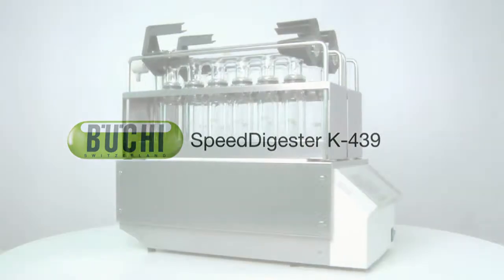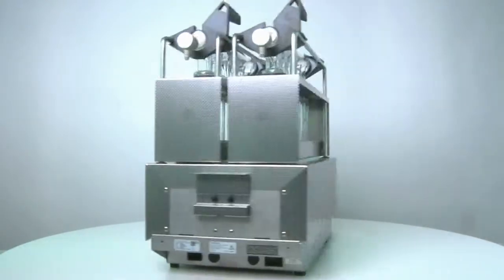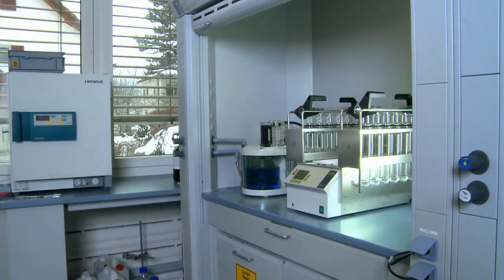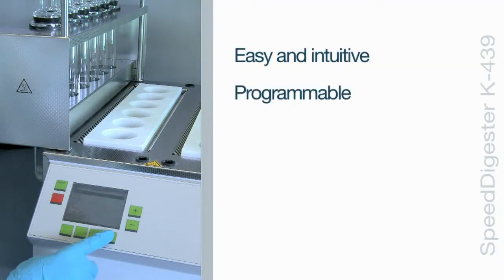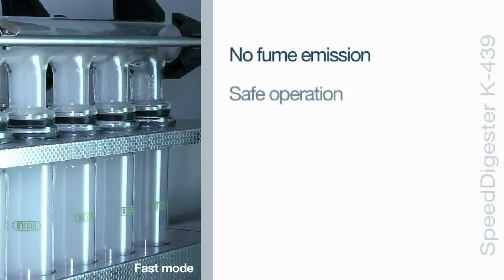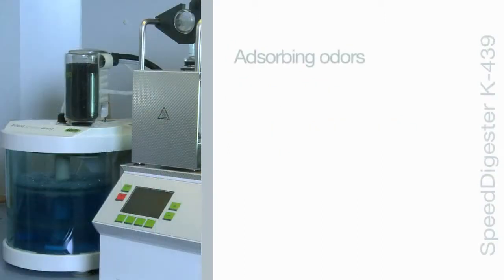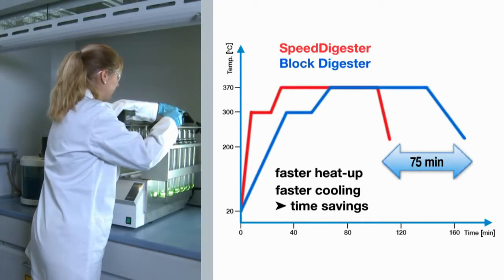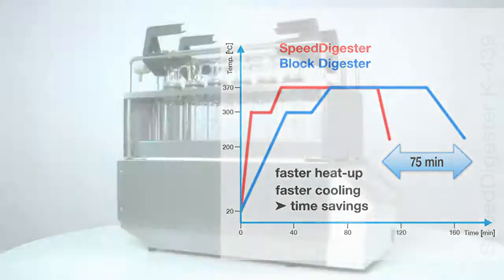BUCHI SpeedDigester K-439 EN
The SpeedDigester K-439 is the first infrared digester available on the market with precise temperature control which allows for an easy and automated digestion process and uniform, standardized sample processing.